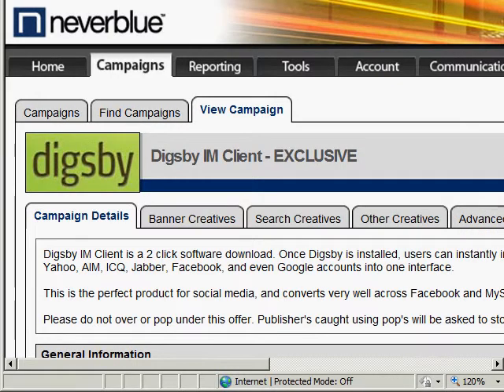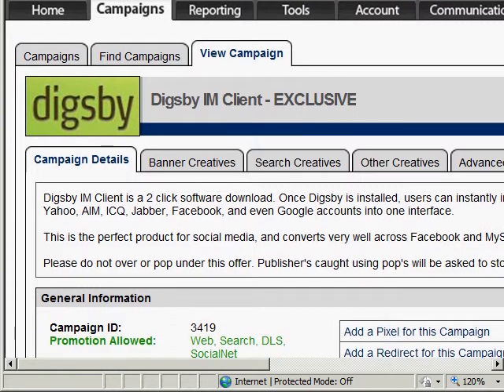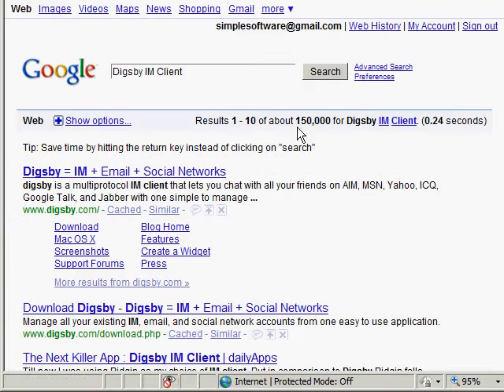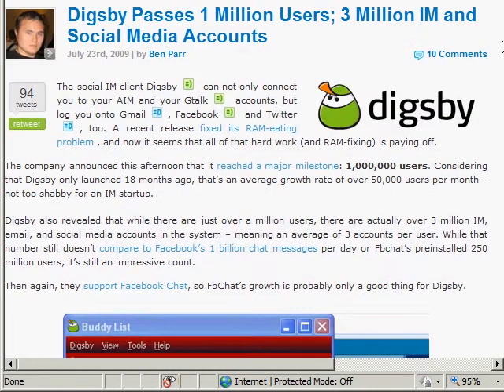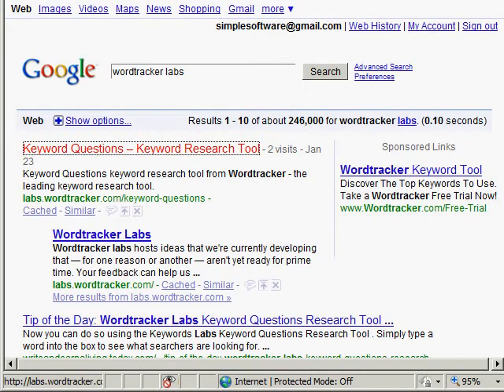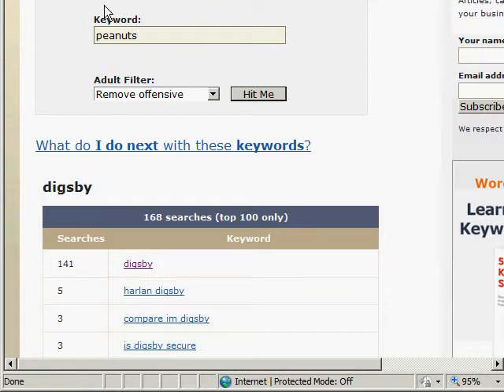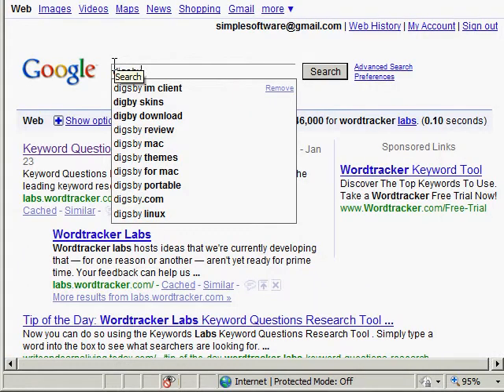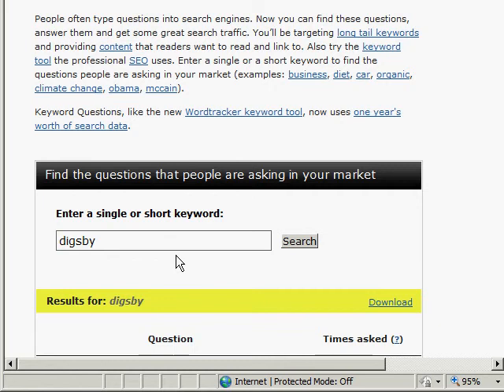Cost Per Action Marketing For Newbies: How To Do Keyword Research